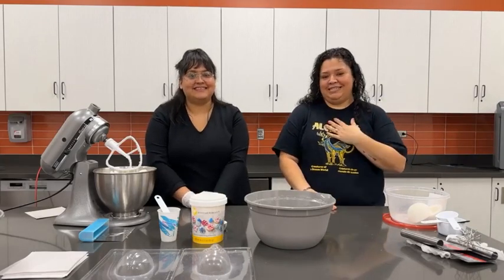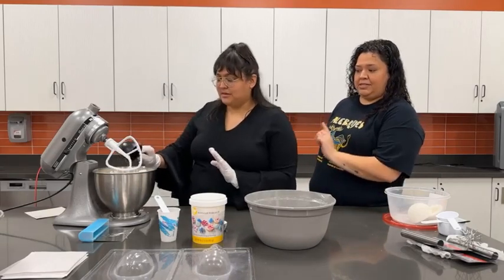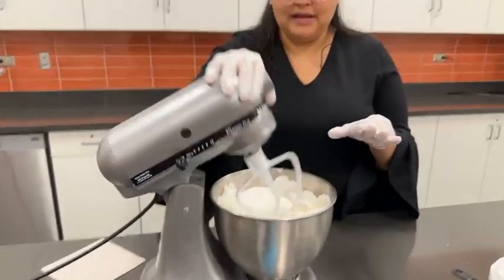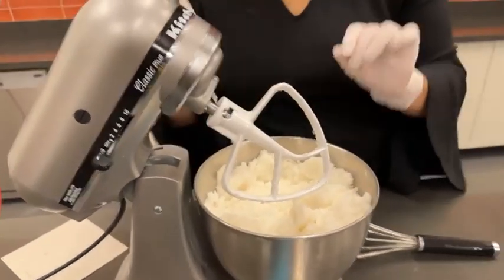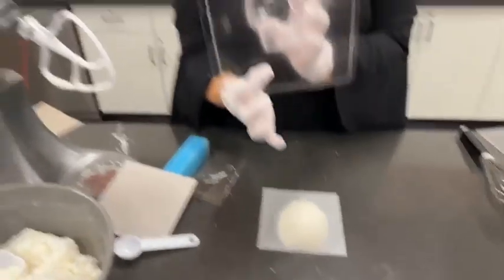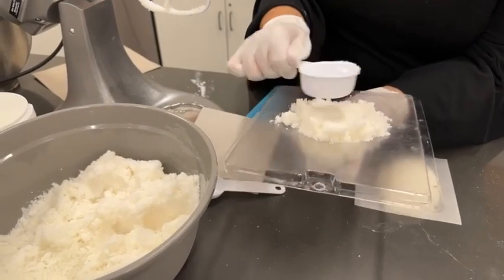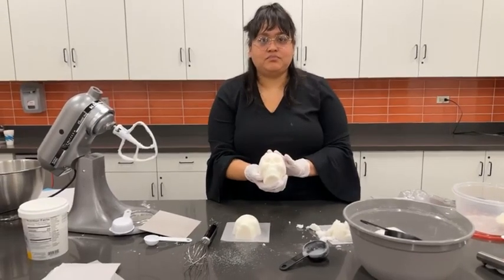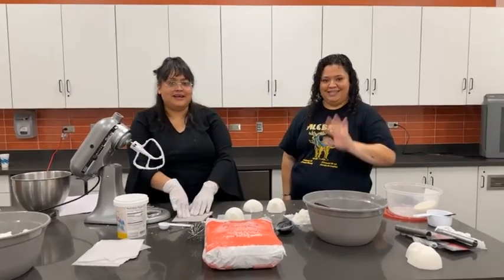Calaveras de azúcar / Sugar Skulls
¡Acompáñanos para decorar calaveritas de azúcar para celebrar el Día de los Muertos!

Join us to decorate sugar skulls to celebrate Day of the Dead!